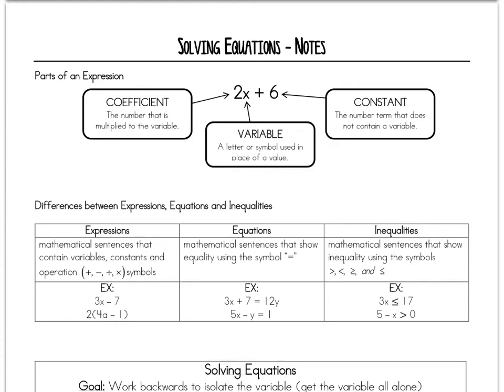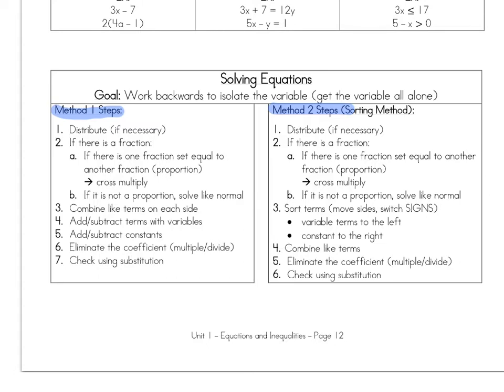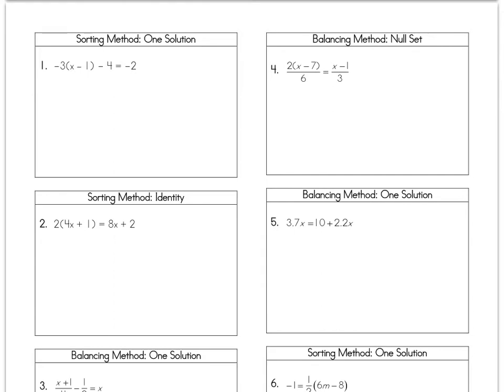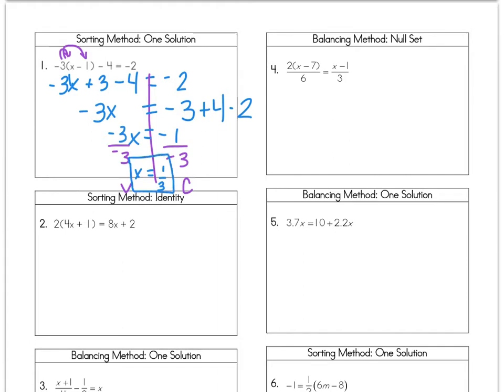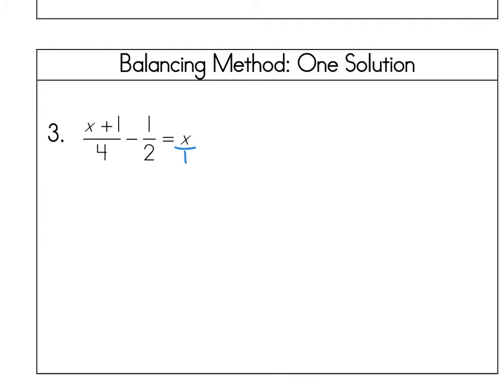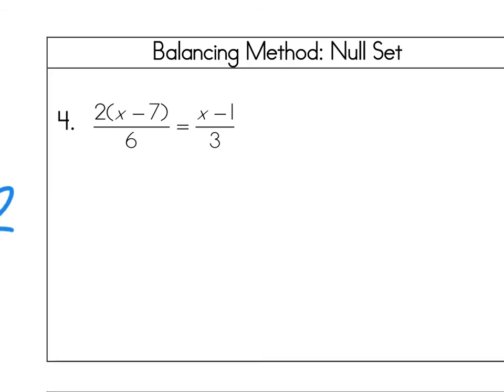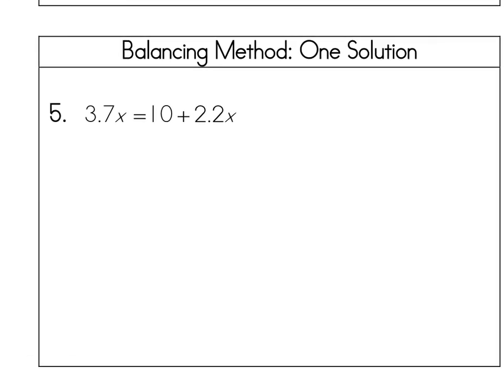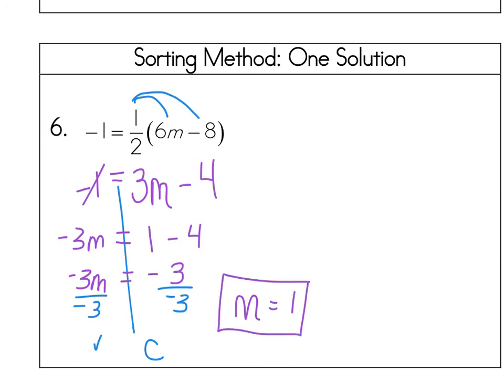Unit 1 - Lesson 3 Solving Equations